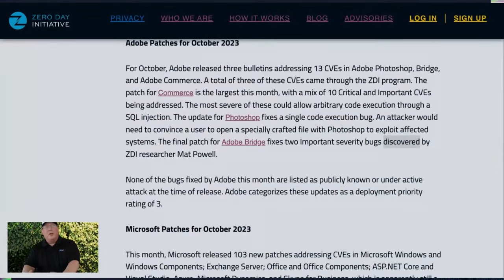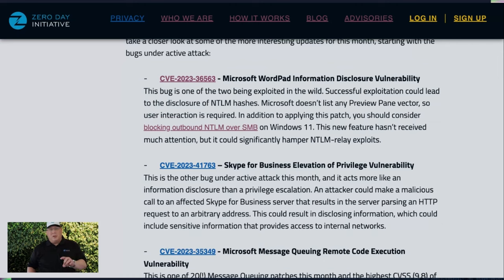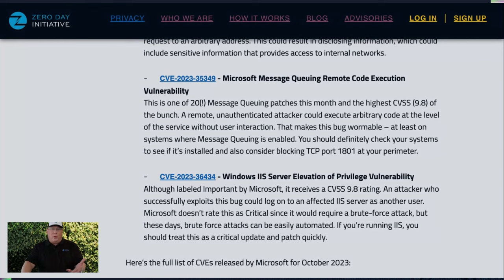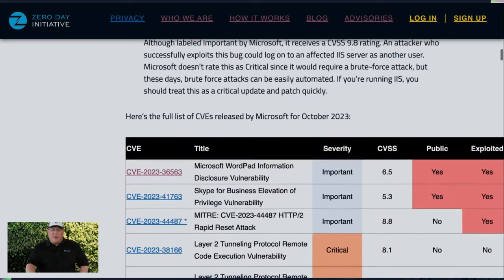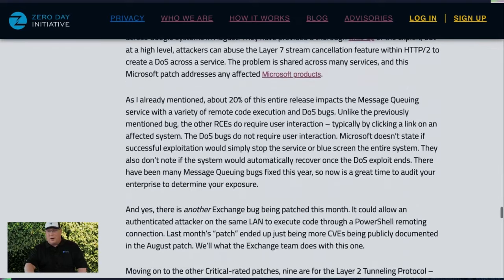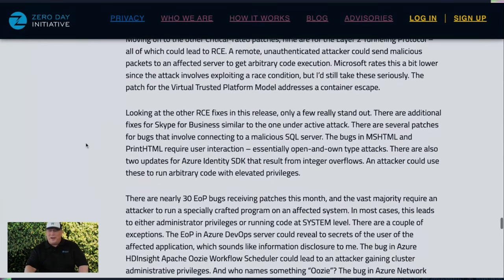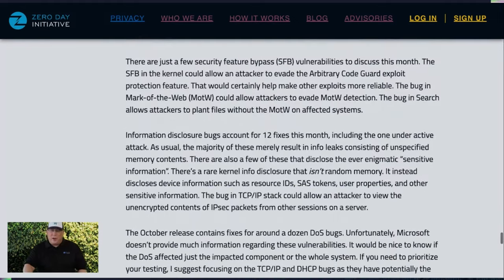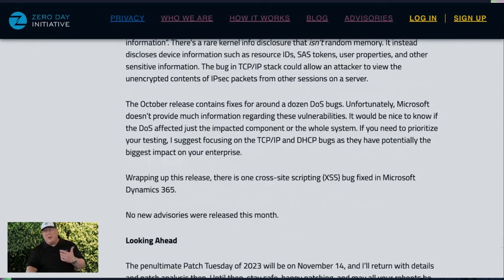The Patch Report for October 2023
Welcome to the October 2023 edition of the Patch Report - our brief look into the latest security updates from Microsoft, Adobe, and beyond. Join us as we discuss the latest patches and more.

00:00 Introduction
00:41 Adobe patches
01:10 Wordpad 0-day
01:27 Skype for Business 0-day
01:54 Message Queuing bugs
02:25 IIS Privilege Escalation
02:56 HTTP/2 Rapid Reset 0-day
03:28 Exchange patch for October (for real this time)
04:19 Don't call things oozie
04:55 Interest info disclosure bugs
05:36 Wrap Up